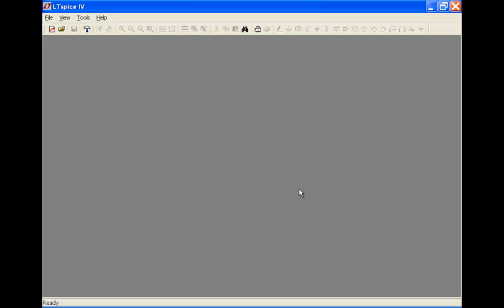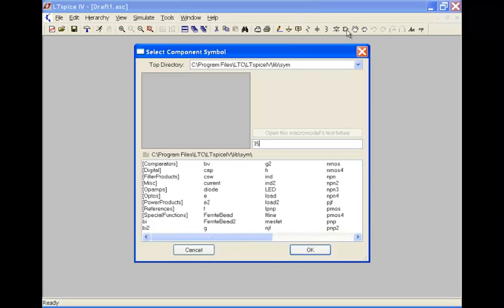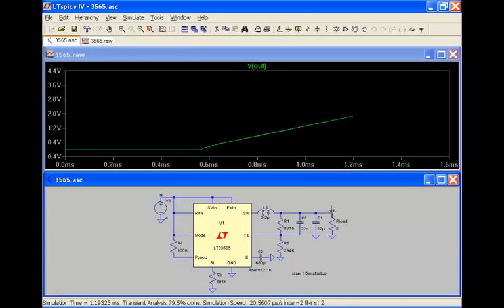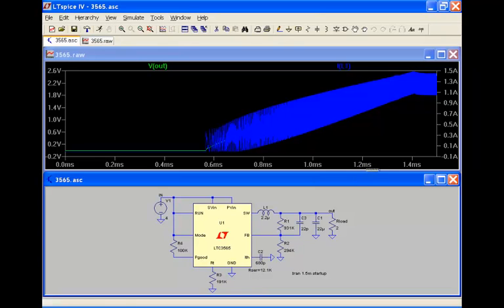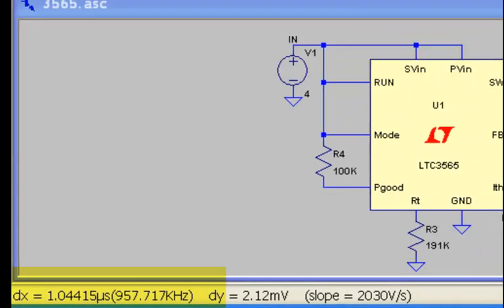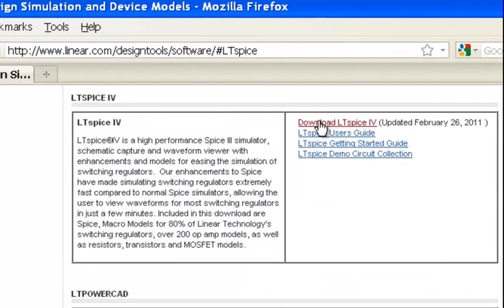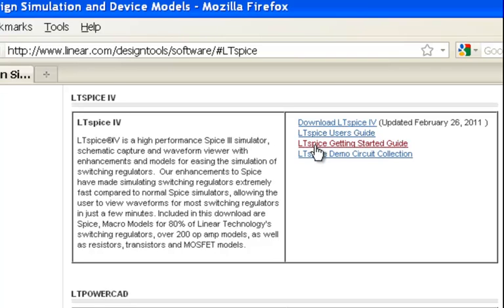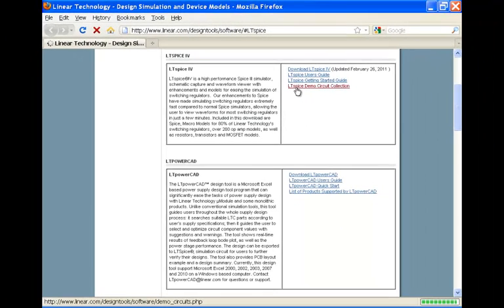LTspiceIV Overview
with Gabino Alonso, Strategic Marketing

LTspice IV is a high performance Spice III simulator, schematic capture and waveform viewer with enhancements and models for easing the simulation of switching regulators. Our enhancements to Spice have made simulating switching regulators extremely fast compared to normal Spice simulators, allowing the user to view waveforms for most switching regulators in just a few minutes. Included in this download are Spice, Macro Models for 80% of Linear Technology's switching regulators, over 200 op amp models, as well as resistors, transistors and MOSFET models.

This video provides an overview of the advantages of using LTspiceIV in an analog design. Topics include the benefits of using LTspice, how easy it is to get started and where to go to download LTspice.